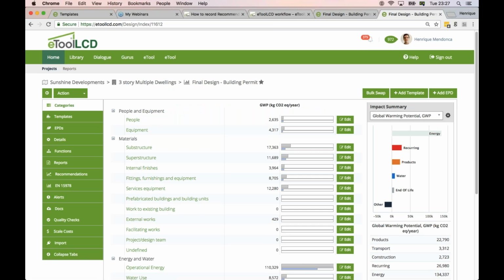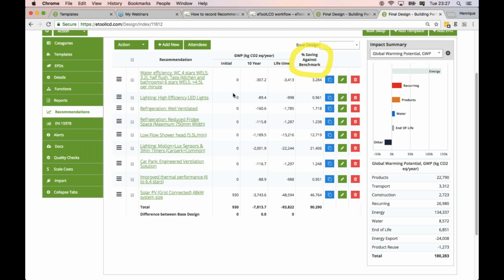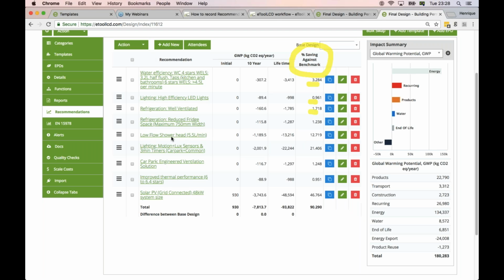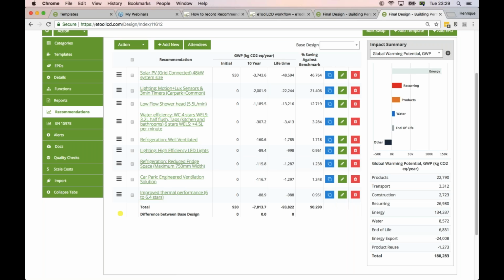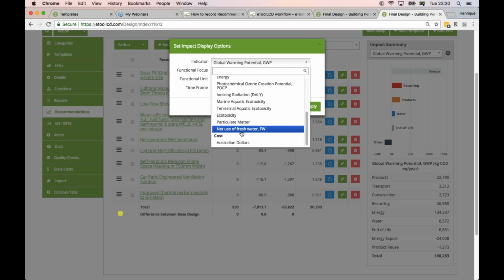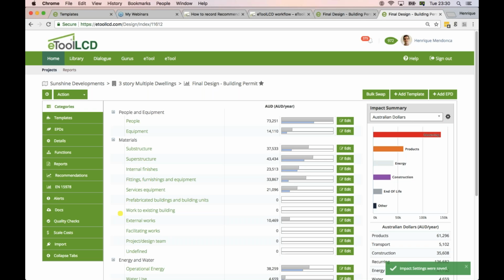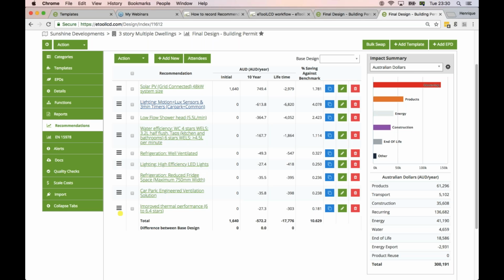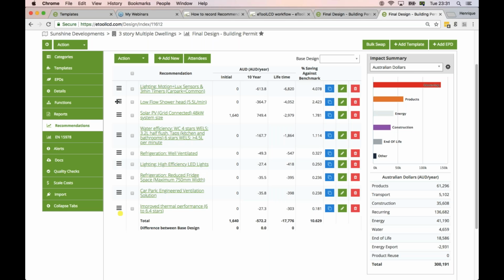Prioritise Design Changes using eTool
Learn how to list your improvement strategies based on how much each one contributes to impact reduction, or has the shortest payback period. Using eTool as a design tool will help create more tangibility of your project and assist the design team to focus on key impacts reduction opportunities first.